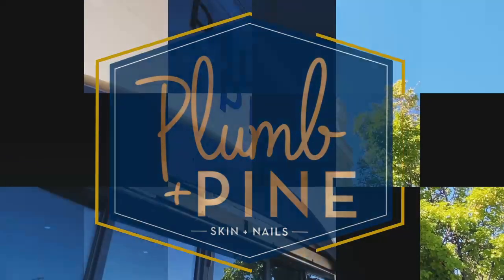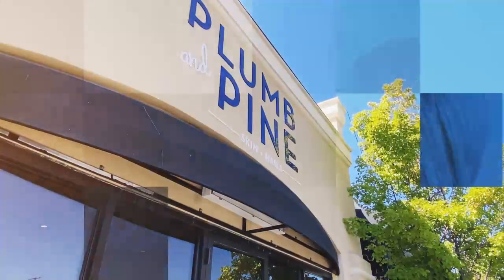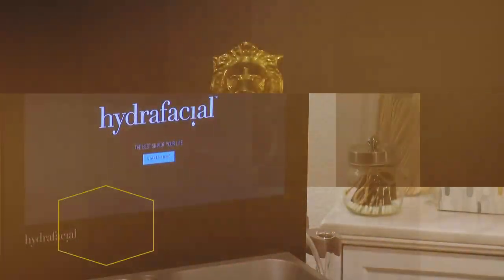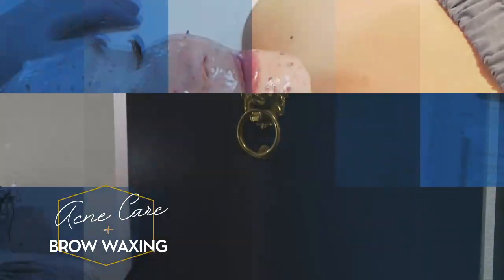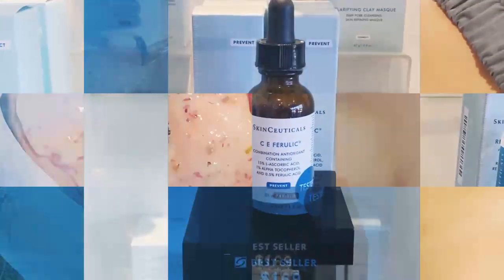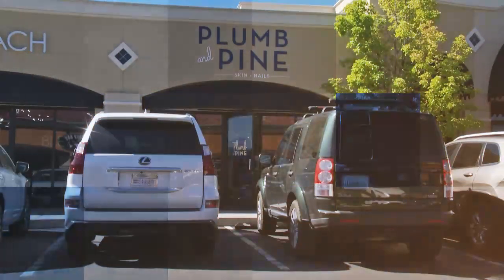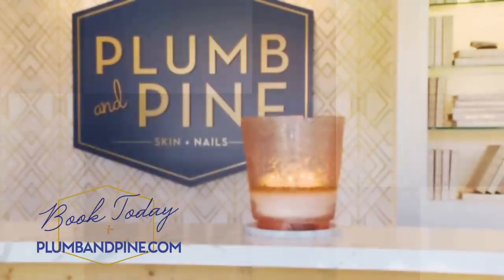Plumb +Pine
shot, edited, scripted, and graphic design by me - i animated some checker transitions and blue transparencies to create a "spa-ish", tranquil watery look; 2022